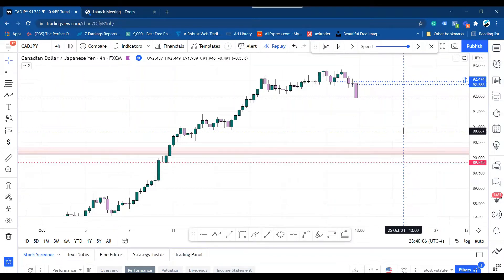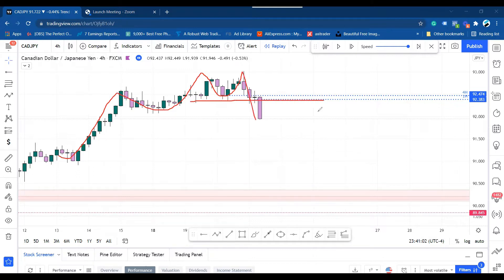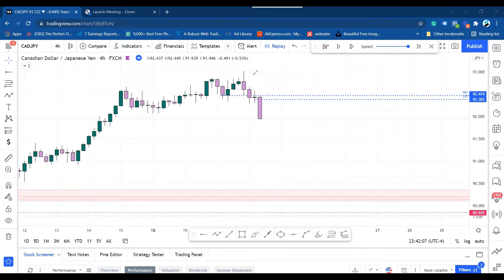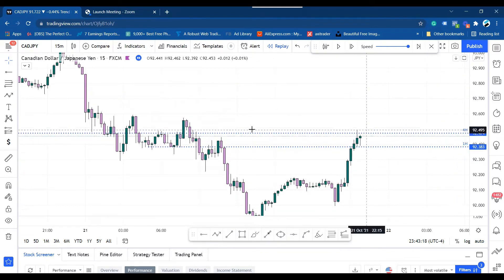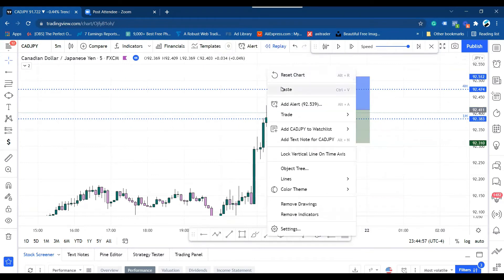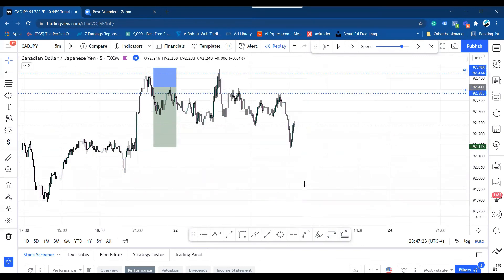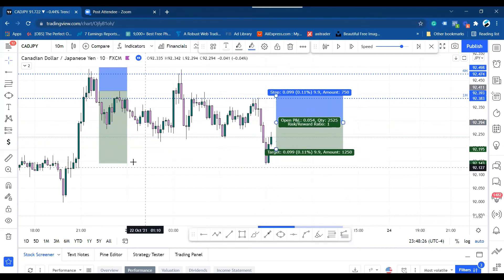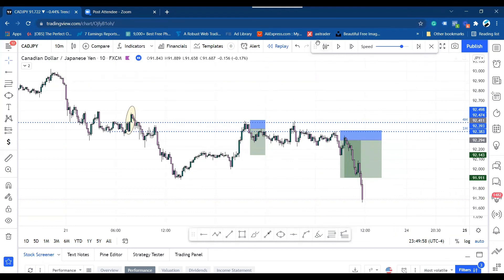Winning Pattern Play Out as Planned Once Again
Let this Winning Pattern put more pips into your account. If you pay attention, this winning pattern happens all the time in all currencies.